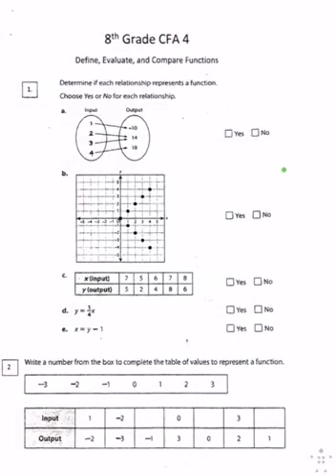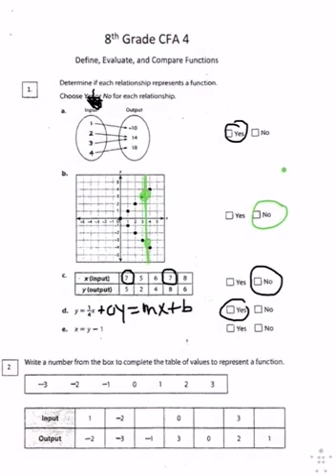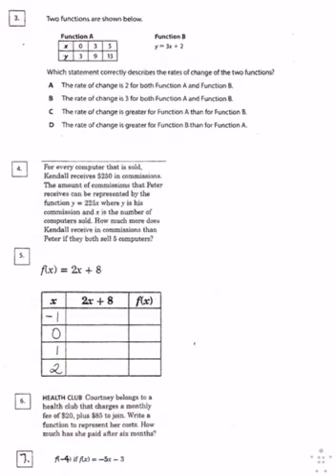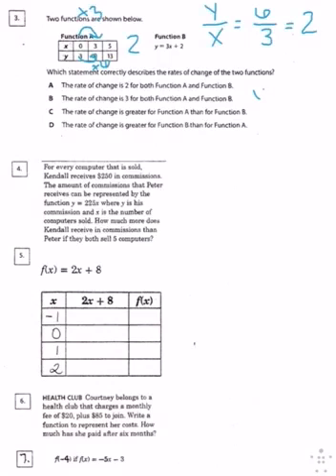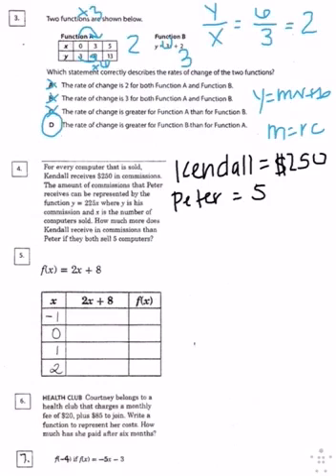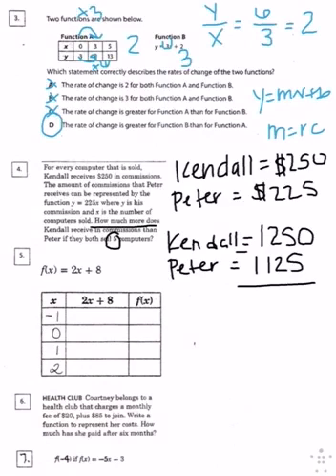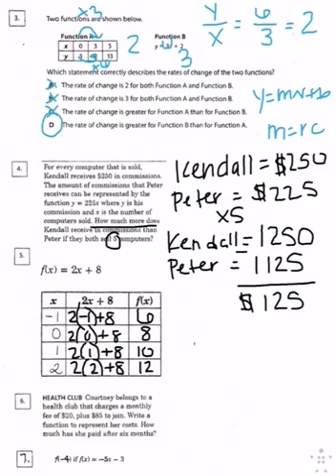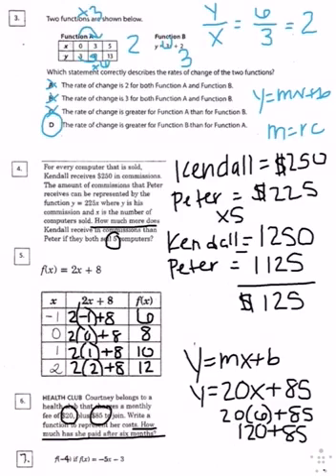CFA #4 - Functions Corrections